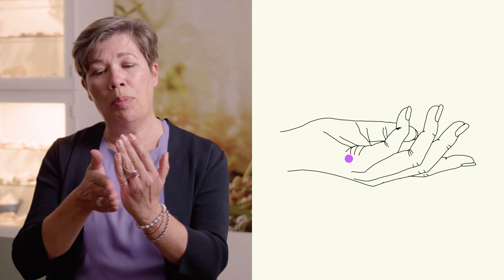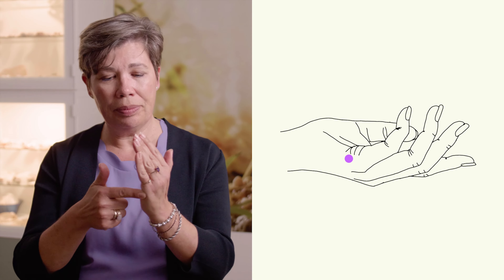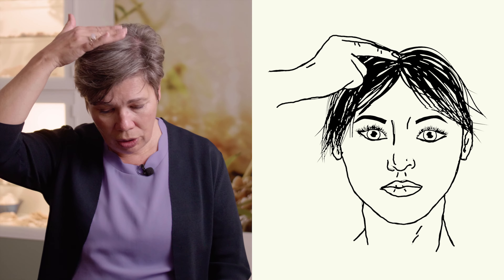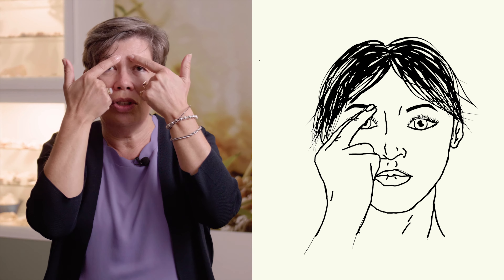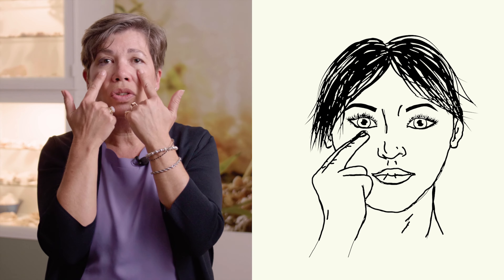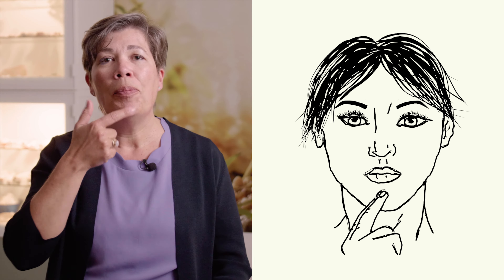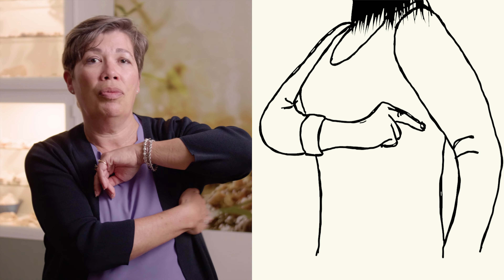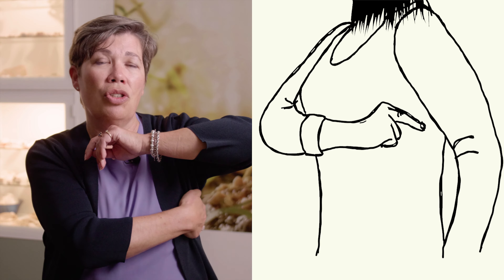How to: Tapping Points - EFT. Experience the relief yourself NOW | English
Discover the Power of EFT with Your Own Breath

In this video, I'll demonstrate how EFT (Emotional Freedom Techniques) works using the power of your breath. We will tap to release and neutralize the stress that your lungs might feel. Imagine if you can achieve this, what more could be possible with tapping?

Don't wait any longer to improve your quality of life. Daily tapping can make a significant difference!

I am Sandra Bijl from Live Your Choice. Whatever happens, keep on tapping. What are you waiting for?